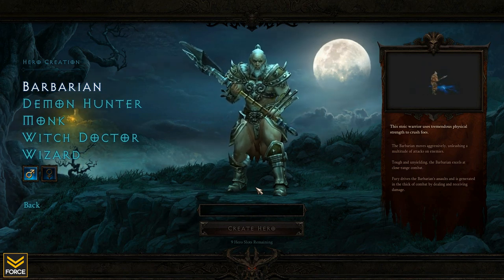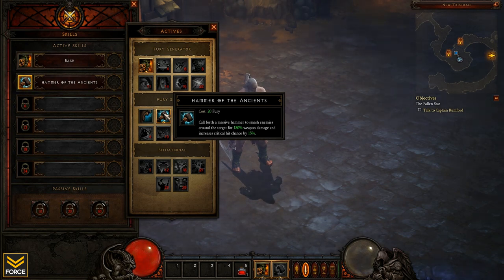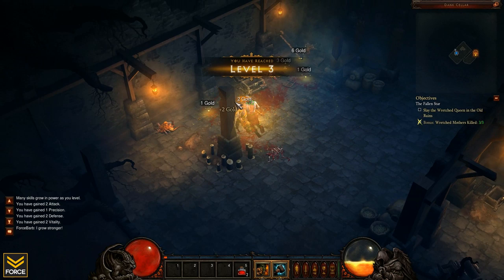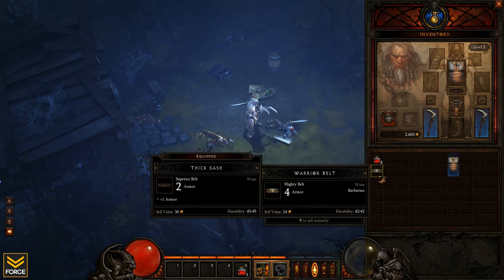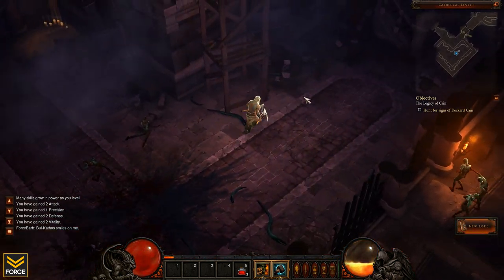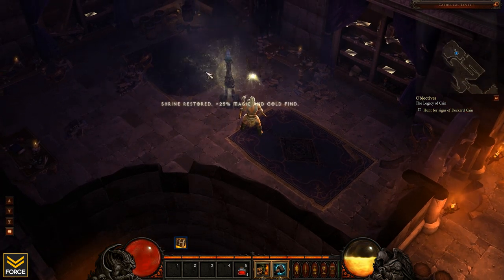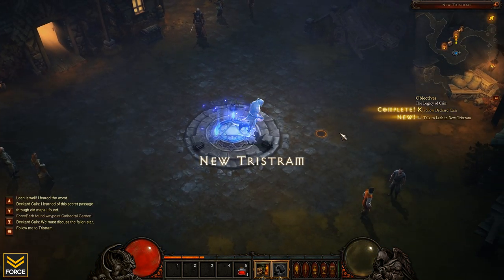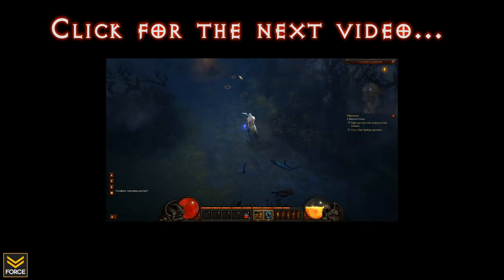Diablo 3 Beta - Barbarian Let's Play: ForceBarb - Part 1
Force Strategy Gaming presents: Barbarian Let's Play

Taking a look at the Barbarian in the Diablo 3 Beta, start to finish.